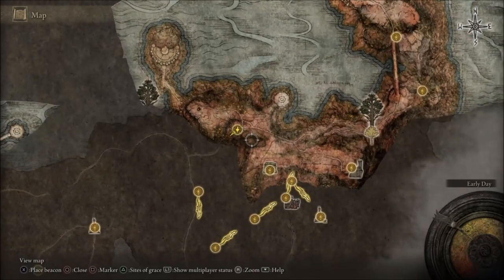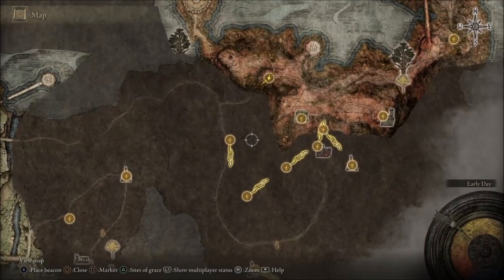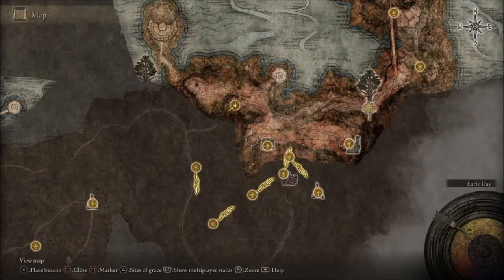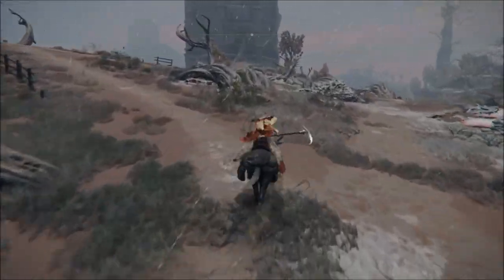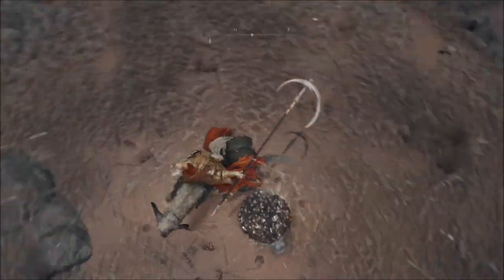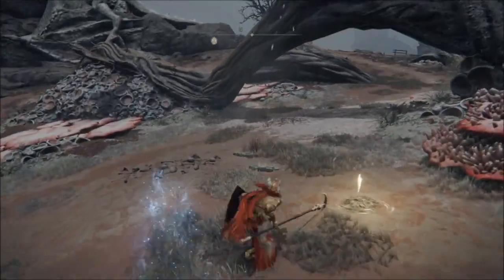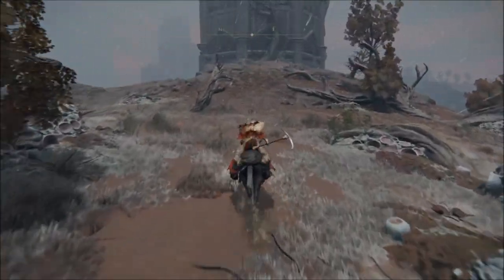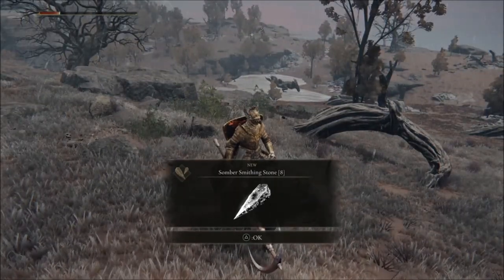Elden Ring - Somber Smithing Stones +8 location guide